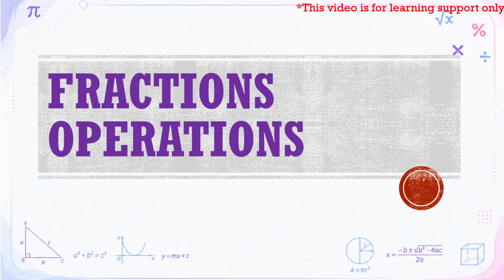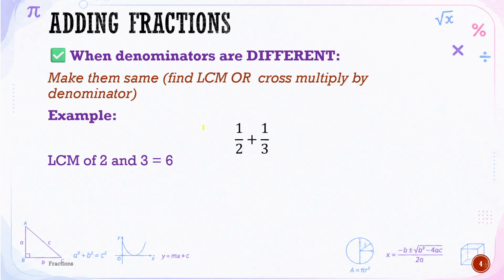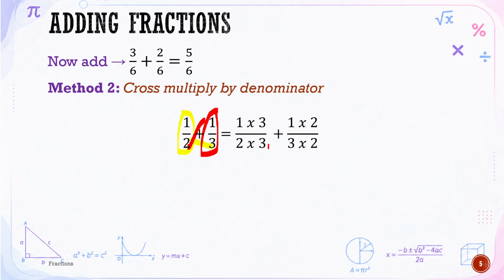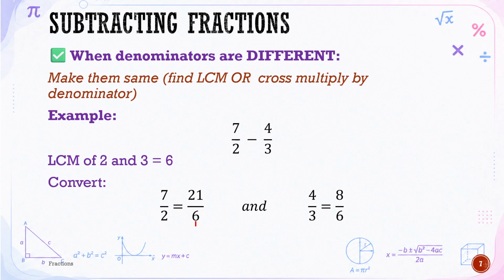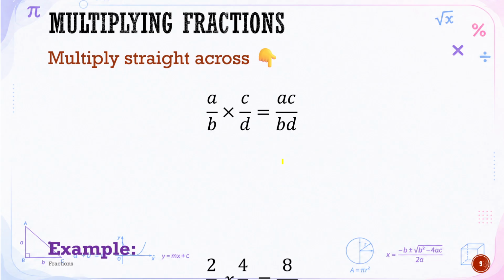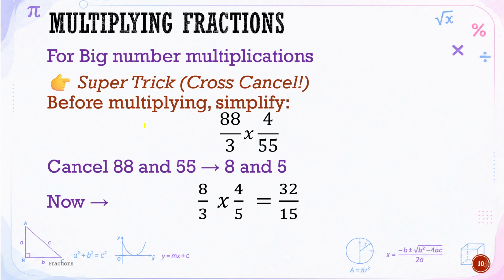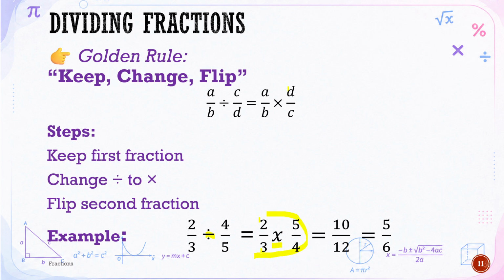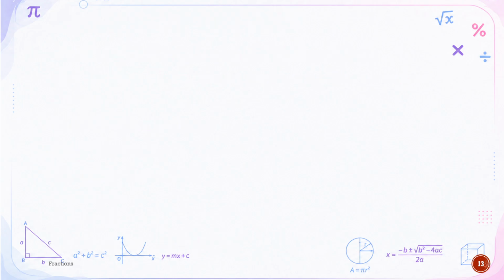Fractions Operations Simplified| CIE Maths Grade 5 and Above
Learn how to confidently solve fraction problems step by step! In this video, we cover all key operations on fractions with clear explanations and examples.

📚 What you will learn:
✔ Adding fractions (same & different denominators)
✔ Subtracting fractions
✔ Multiplying fractions (with simplification tricks)
✔ Dividing fractions (flip & multiply method)
✔ Mixed fractions Addition

🎯 Perfect for students following Cambridge International Education (CIE) and anyone who wants to strengthen their fraction skills.

Test your understanding and improve your score!